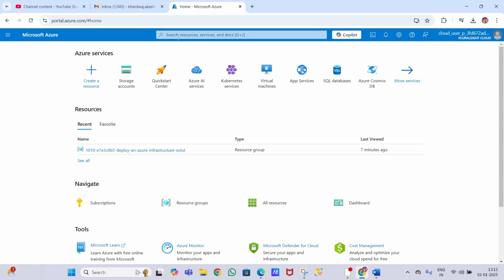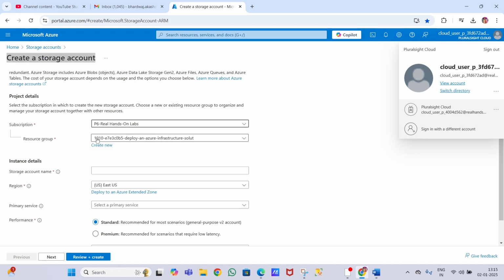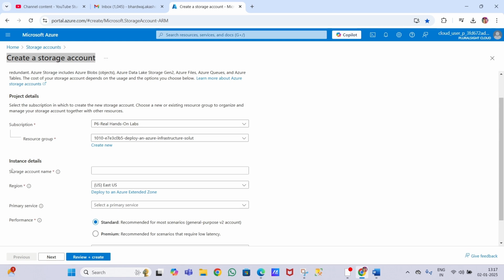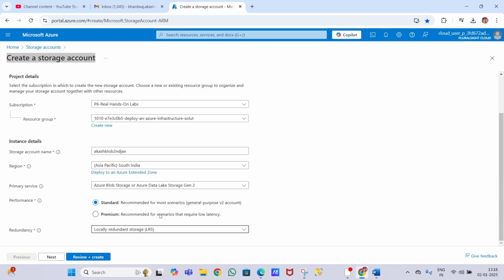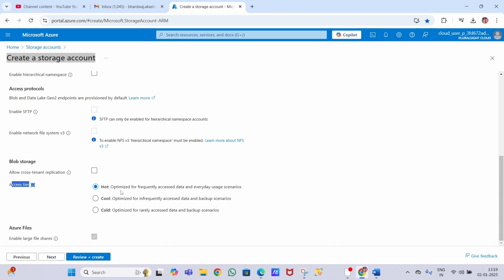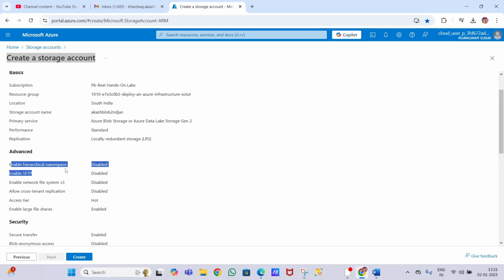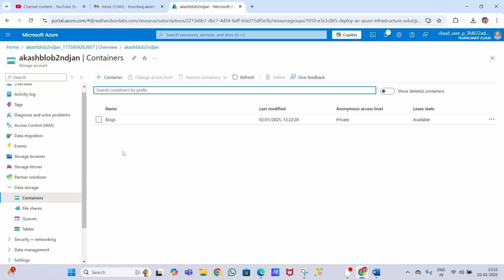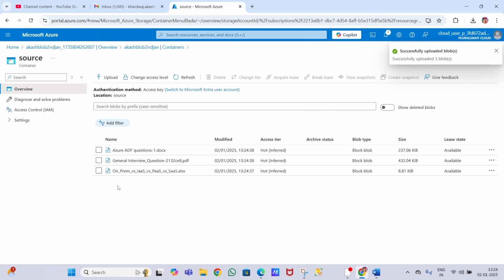How To Create Blob Storage Account Step-by-Step || Azure Data Engineer Class - 9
How To Create Blob Storage Account || Azure Data Engineer Class - 9

Video Description:
🚀 Ready to explore Azure Blob Storage? In this tutorial, I’ll show you how to create your very own Azure Blob Storage account in just a few simple steps! Whether you're a beginner or an experienced professional, this video covers everything you need to know to get started.
👉 What you’ll learn:
Azure Blob Storage: Step-by-Step Account Creation Guide!
Create Your First Azure Blob Storage Account in Minutes!
Azure Blob Storage Tutorial: Beginner’s Guide to Setup!
Master Azure Blob Storage: Easy Setup Tutorial!
Create Azure Blob Storage NOW! 🚀 Step-by-Step Tutorial

How to navigate the Azure Portal.
Step-by-step guide to setting up your Azure Blob Storage account.

Tips for configuring settings for optimal performance.